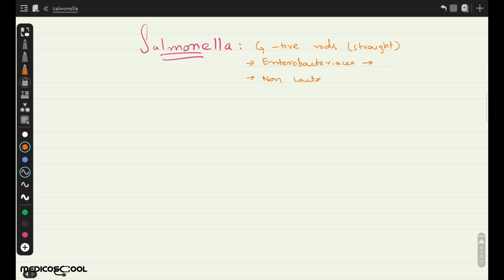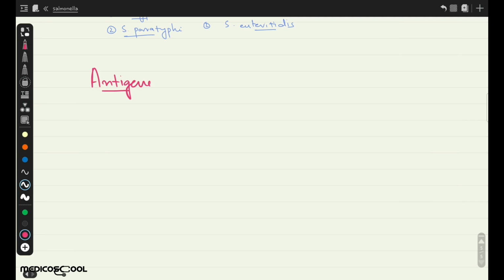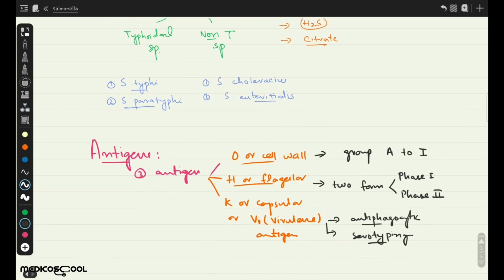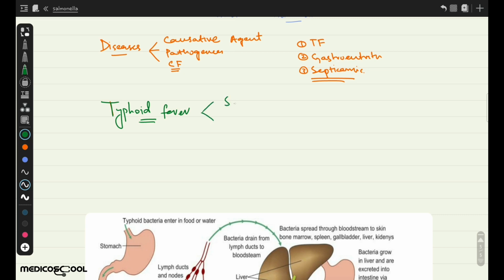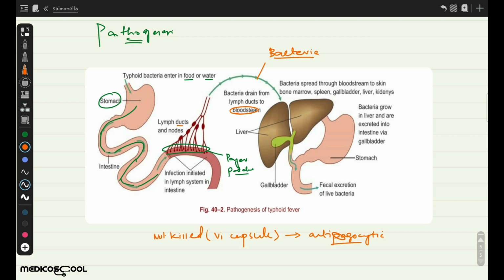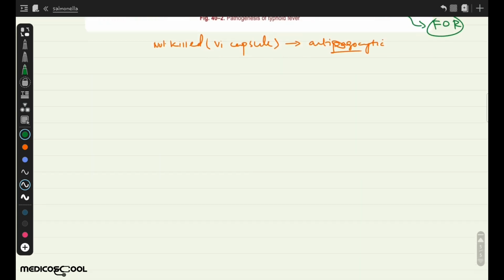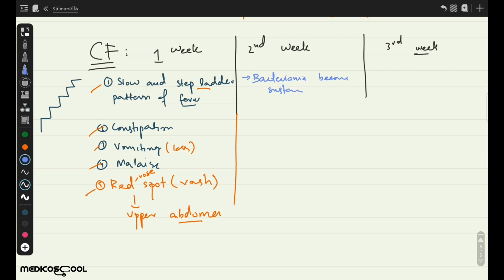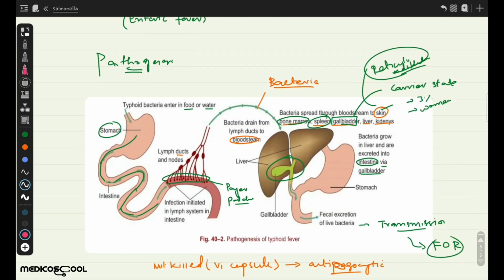Salmonella Species|Lecture1|Intro|Epidemiology|Antigens|Typhoid fever..causes,pathogenesis,C Finding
Salmonella Species|Intro|Epidemiology|Antigens|Typhoid fever..causes(S.Typhi).pathogenesis,Clinical Finding